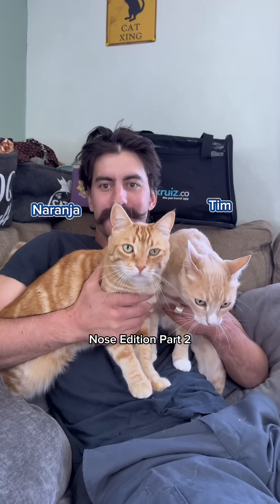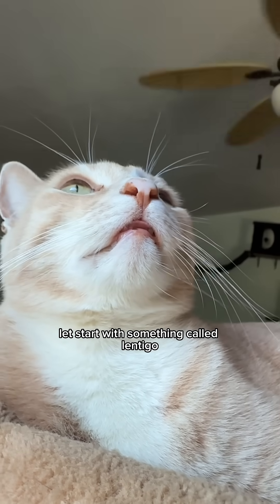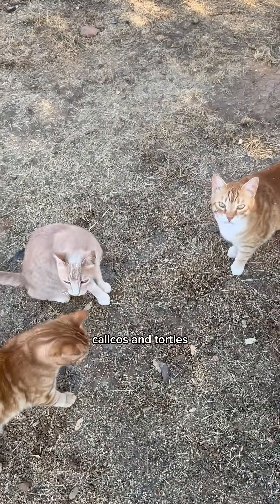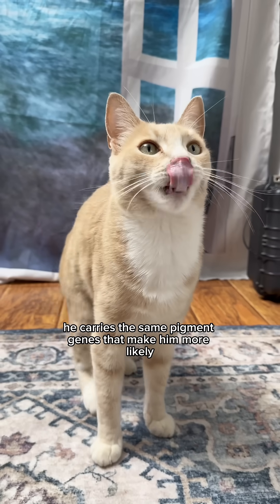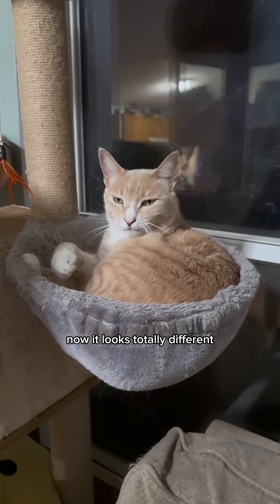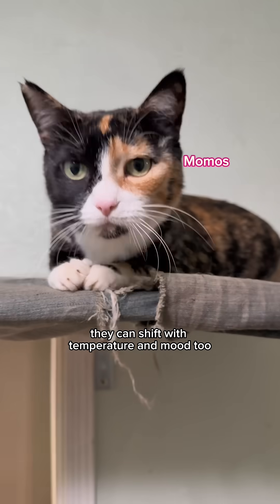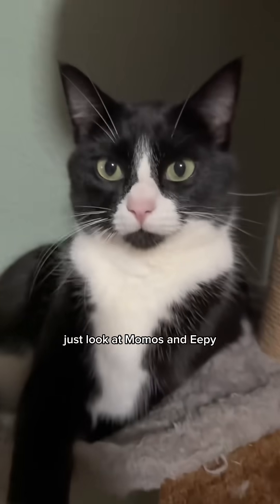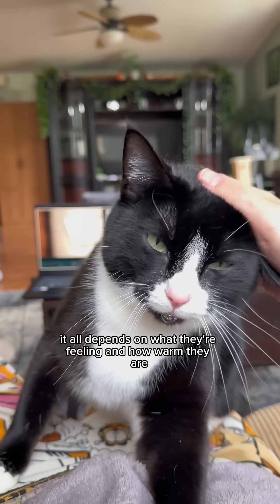The SURPRISING Reasons Cats’ Noses Change Color 😸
Your cat’s nose color can shift more than you think. From unique pigmentation to changes in temperature, mood, and sunlight, this cat fact reveals the surprising science behind those tiny nose transformations. 🐾